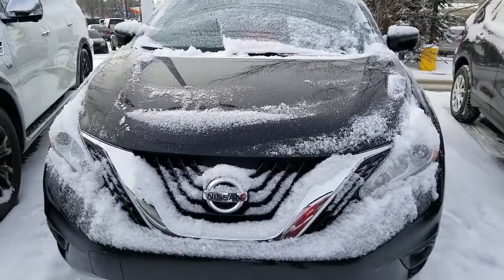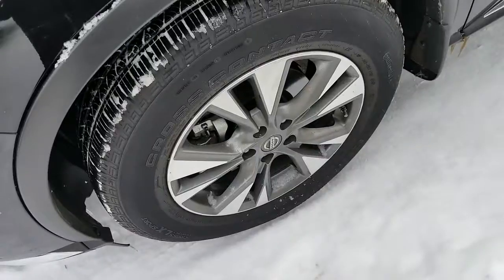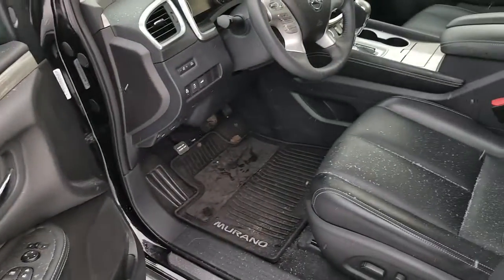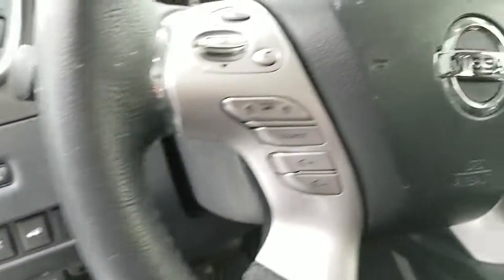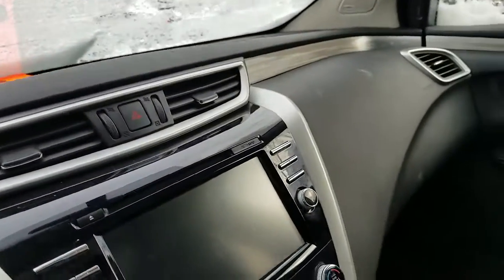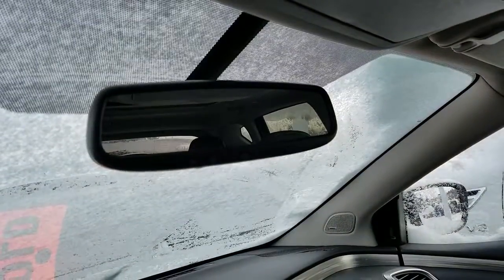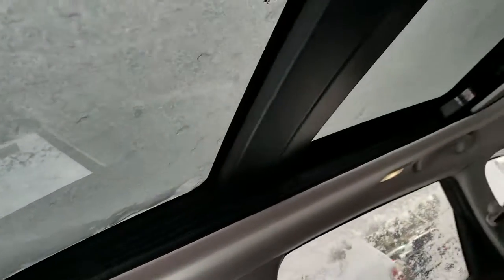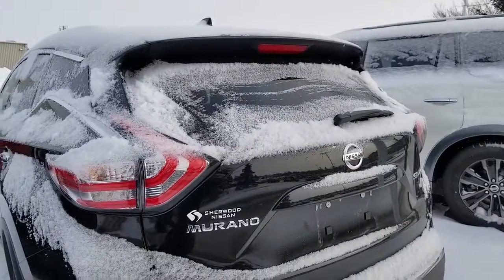2017 Nissan murano SL Sherwood Nissan